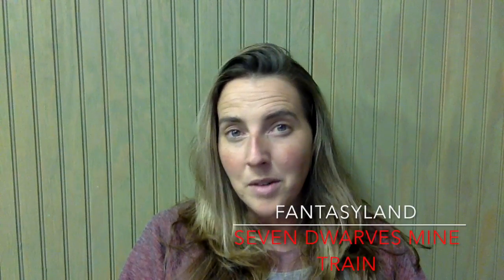10 Must Do NOT TO MISS Rides at Disney's Magic Kingdom!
Hello to my Disney families!  Watch this video to learn about the most important, top 10 rides to do while at Walt Disney World's Magic Kingdom...I also add a couple extras to that list, too!  You also get to meet my golden doodle dog, Salty...he's the true star of the show!

Height restrictions for the rides I mentioned in the video:

Seven Dwarfs Mine Train 38″
Splash Mountain 40″
Big Thunder Mountain Railroad 40″
Space Mountain 44″

The rest of them do not have restrictions, just use your best judgement for your children :)

Hi! I'm Coral, the owner of Coral Joy Travel! I've created this channel to share some Disney advice and tips when going on a Disney vacation!
Interested in a travel agent to plan your next vacation?
Write me:
Coral Joy Travel

Coral Joy Travel is a specialized Disney vacation travel agent! We are always available via email or phone to answer any questions you may have! What's the best Disney resort for you? What are the best restaurants to eat at? What discounts or promotions are available? Coral Joy Travel is always here to help.

I work with clients during the entire planning process to make sure they will have the vacation of a lifetime! It is our job to create the perfect vacation for you while offering all of our services 100% FREE!

Coral Joy
~Your Disney Adventure Awaits~